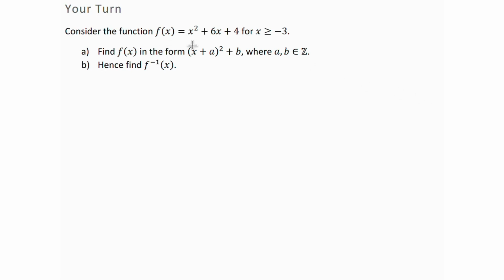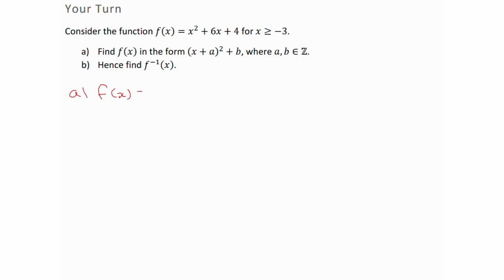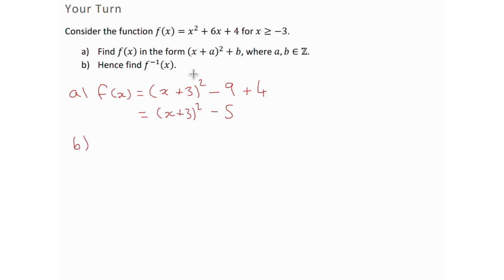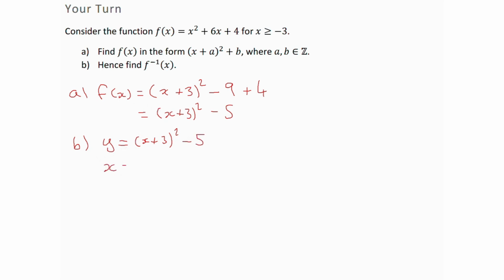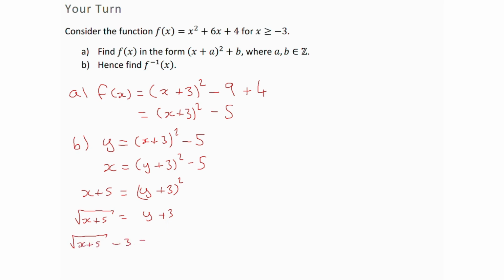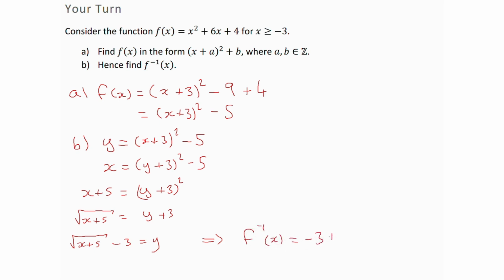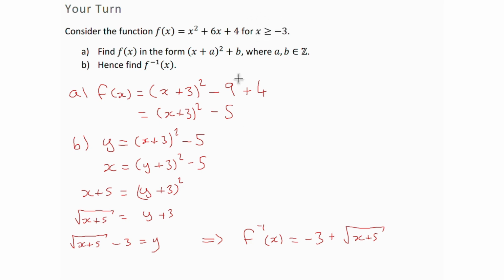IB Maths AAHL Inverse Functions - Your Turn 2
The answers to the second Your Turn for AAHL Unit 2 Skill 13 Inverse Functions.